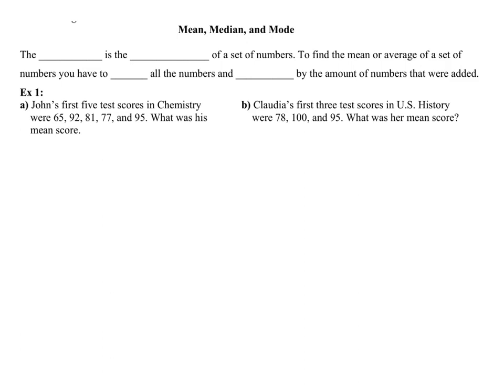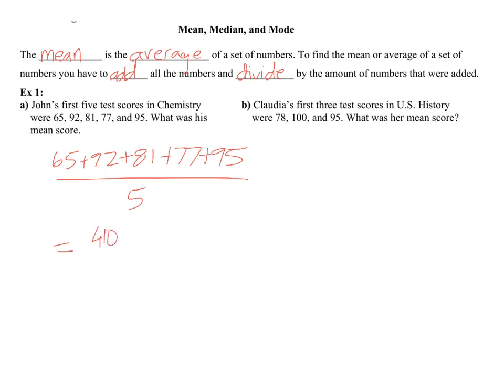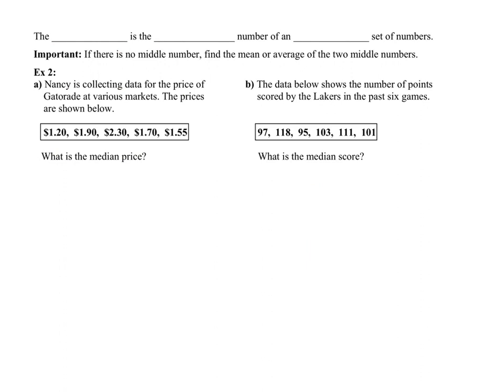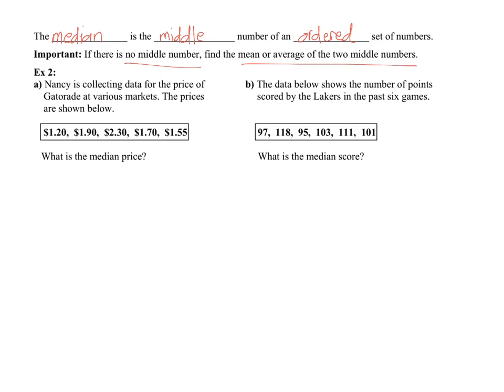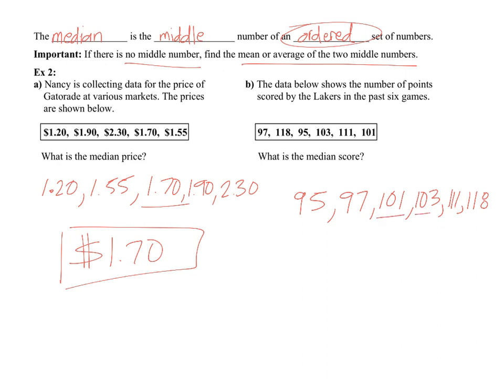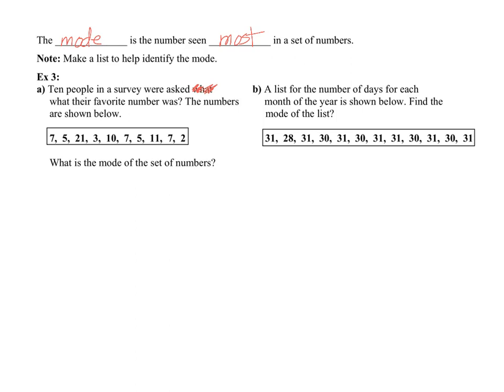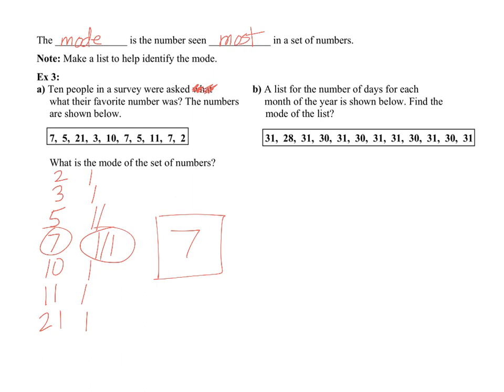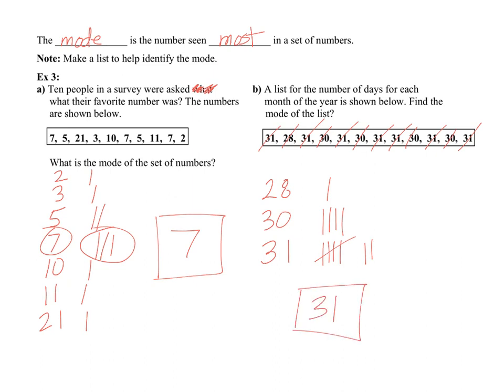Lesson 2.1 - Intro to Stats